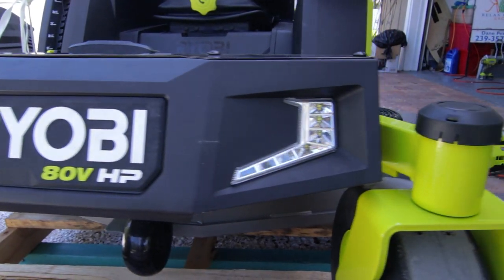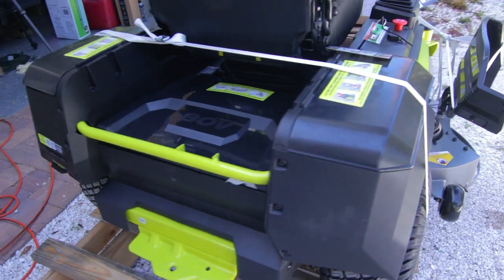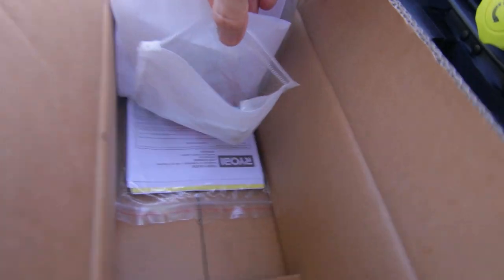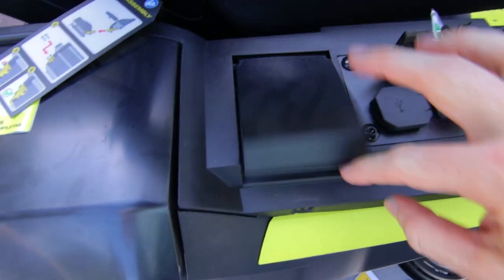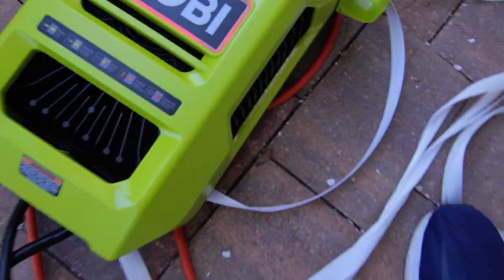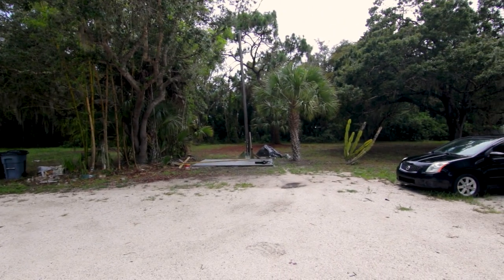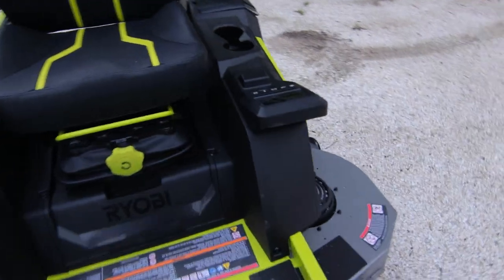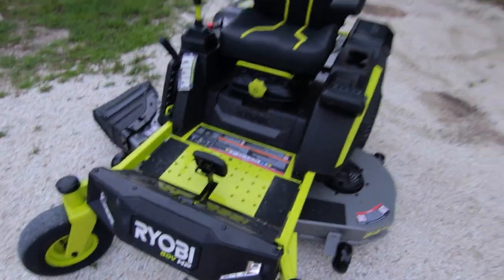Unpacking The New Ryobi 80v Zero Turn 54" Mower! z54Li Overview | New 2022 Ryobi Electric Mower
Jump To:
0:00 Start
2:04 Walk Around
3:14 Charger
4:34 Overview
7:31 LCD Display
8:14 Charging
9:00 Ryobi App/Bluetooth
10:35 80v Battery Compartment/Removal
11:45 First Drive
13:14 Observations & Wrap-Up

Next Video: First Mow & Battery Results!